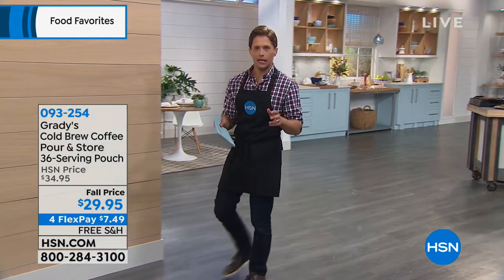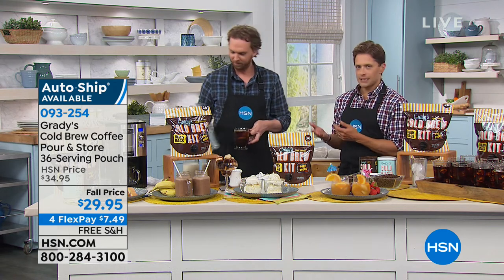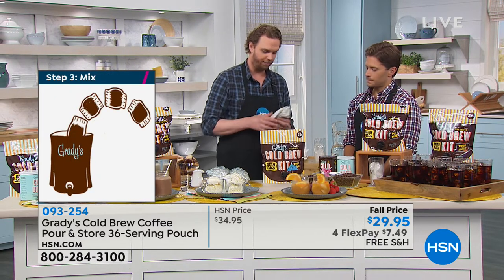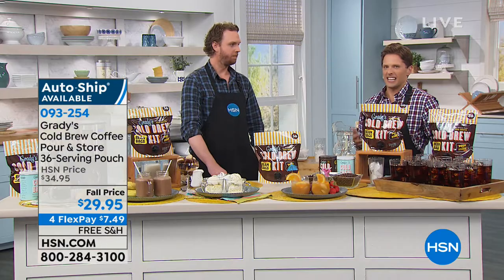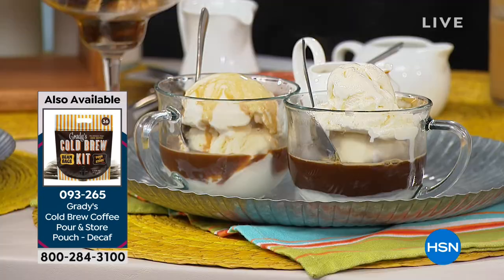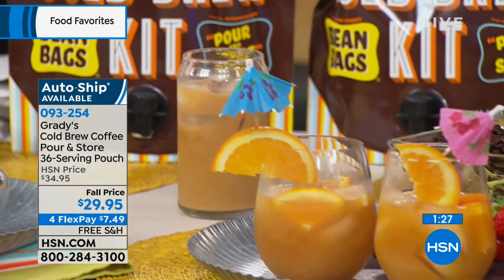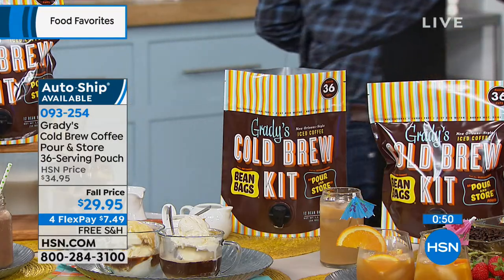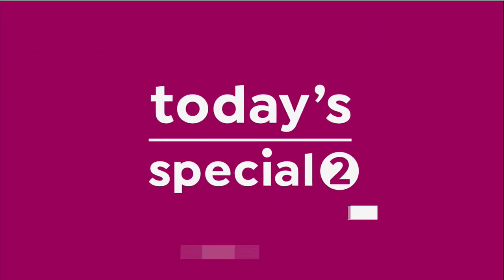Grady's Cold Brew Coffee Pour and Store 36Serving Pouch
Getting that smooth, delicious cup of cold brew is easier than ever with this reusable pouch. Just add water to soak the bean bags filled...